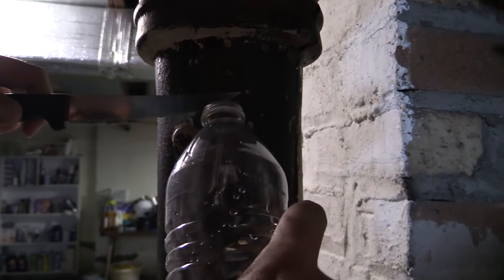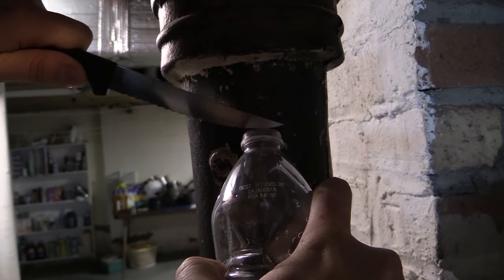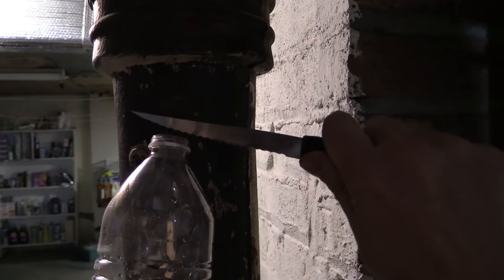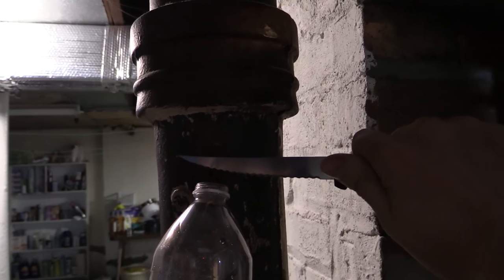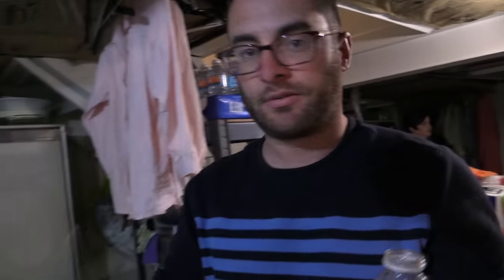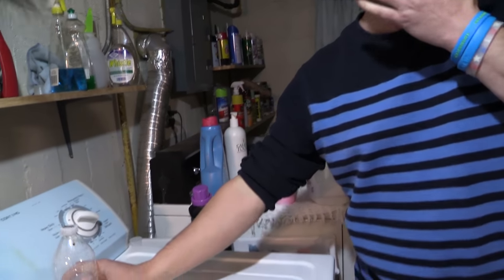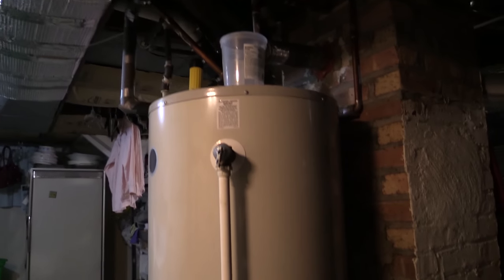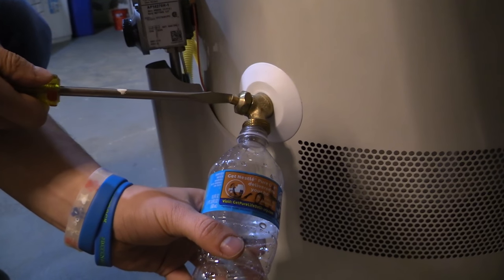Jordan Draws Potentially Poisonous Lead In 2-Year-Old Heater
TYT Politics Reporter Jordan Chariton draws water from a 2-year-old home water heater in East Chicago, Indiana. In this home, the EPA HAD ONLY TESTED THE SINK WATER—WHICH THEY CONFIRMED HAD LEAD CONTAMINATION—AND OUTSIDE SOIL, telling the family not to be concerned about the water heater (just 2 years old) or shower water.

If home water heaters are contaminated, it's likely hot shower water  is as well. The EPA told this family they could shower with no issues. If lead is found in shower water and people inhale it, a litany of health issues can arise. Worse than that, if you get shower water contaminated with lead into your eye, it's like having it injected into your bloodstream.

TYT Politics will be sending this water out for private testing from the Water Defense, which has done extensive and thorough testing of homes in Flint, finding bacteria and other metals and chemicals. Results to come as soon as possible.